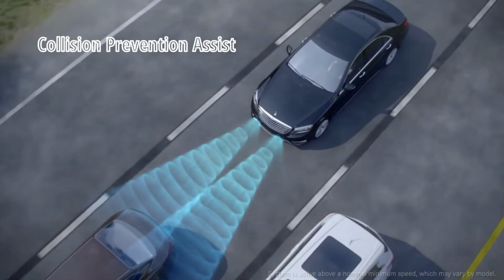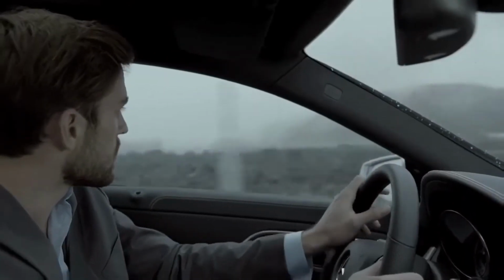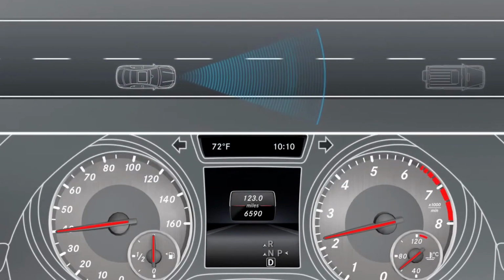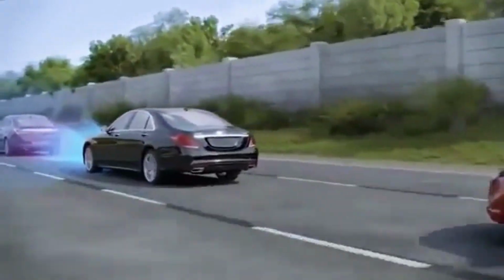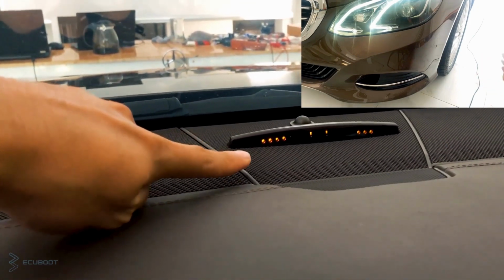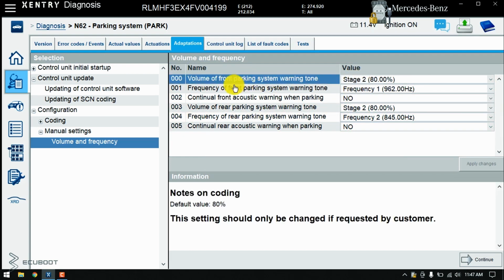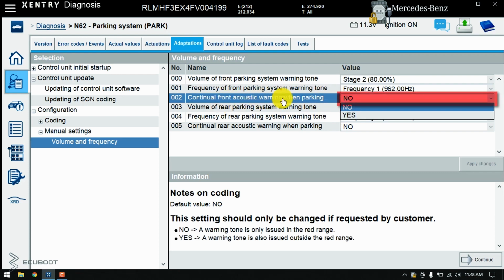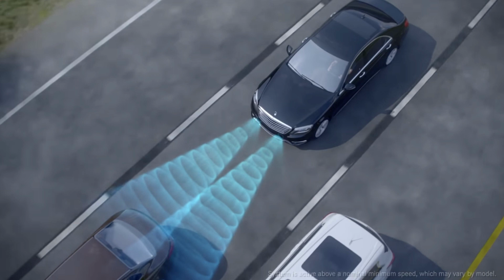Detailed Procedure - Coding for Collision Prevention Assist Feature on Mercedes E W212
Ecuboot – Trung Tâm đào tạo chẩn đoán và sửa chữa các dòng xe Châu Âu cho Doanh Nghiệp Ô Tô và các Garage Sửa Chữa (DTC, Programming, Coding, Retrofits)

Chúng tôi cung cấp toàn bộ các khóa học cần thiết để sửa chữa các dòng xe Châu Âu như Khóa Chẩn Đoán, Khóa Programming, Khóa Coding, Khóa Retrofit, Khóa Ecu Reprair and Clone.

Với đội ngũ nhân sự dày dặn kinh nghiệm trong các hãng xe lớn, chúng tôi tự hào là đơn vị hàng đầu trong việc cung cấp các giải pháp tốt nhất về các dòng xe Châu Âu như: Mercedes_Benz, BMW, Audi, Volkswagen, Volvo…

🅰️ Hiện tại, chúng tôi có cung cấp các khoá học sau đây:
🛠 Khoá Chẩn Đoán Mercedes, BMW, VW, Audi
🛠 Khoá Programming & Coding Mercedes, BMW, VW, Audi, Volvo, RangeRover
 🛠 Khoá Retrofit cho Mercedes, BMW

 🅰️ Trong trình học tại trung tâm, các học viên sẽ được truyền đạt tất cả các kiến thức cần thiết như sau:
🛠 Sử dụng phần mềm chuyên hãng Mer, Audi, Bmw( Xentry/DAS, ISTA D, …)
🛠 Sử dụng tool chuyên hãng Mer, Audi, Bmw + đa năng ( C4,C6, ICOM next ….)
🛠 Sử dụng thành thạo phần mềm tra tài liệu Mer, Audi, Bmw ( tra sơ đồ , phân tích sơ đồ mạch điện...)
🛠 Nắm vững kiến thức hệ thống trên xe Mercedes , BMW...
🛠 Quy trình và Cách thực hiện Programming, SCN Coding Online và Offline đối với các hộp ECUs

 🅰️ Trung Tâm Ecuboot có đầy đủ tất cả các loại dòng xe thực hành và thiết bị cần thiết để phục vụ cho quá trình học lí thuyết và thực tế:

 🛠 Các dòng xe thực hành: Mercedes W204, W205 Mercedes W212, W213 Mercedes W222, W223. BMW E46, E90, F30, các dòng VW...
🛠 Các thiết bị Programming ECUs: Ktag, VVDI MB Prog, Hextag, AutoHEX...
🛠 Các options cho retrofit: M3, AMG Steering Wheel, Led Headup Display, TPMS (ECU and Sensors).
 🛠 Số lượng học viên giới hạn ( 10 người/khoá học)

🅰️ Dịch vụ hỗ trợ sau khoá học (Học viên đã học sẽ được ưu đãi miễn phí hoặc chi phí thấp) :

🛠 Hỗ trợ giải pan chẩn đoán từ xa teamviewer
 🛠 Hỗ trợ máy chẩn đoán + phần mềm chuyên hãng.
 🛠 Hỗ trợ cho mượn Hộp ECU trong quá trình chẩn đoán pan bệnh.
🛠 Update kiến thức mới

Điện Thoại: 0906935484 or 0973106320
Địa chỉ : 239A đường Thống Nhất, KDC Bình Nguyên, Bình An, Dĩ An, Bình Dương.